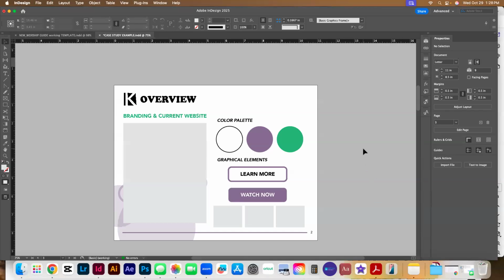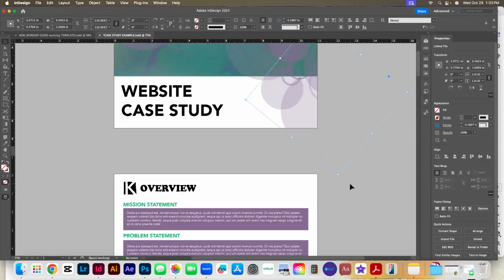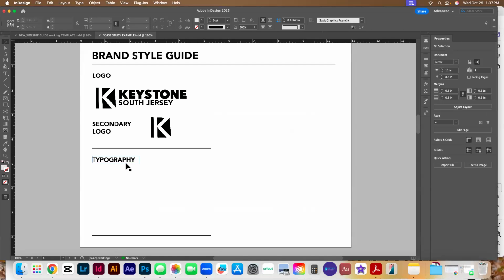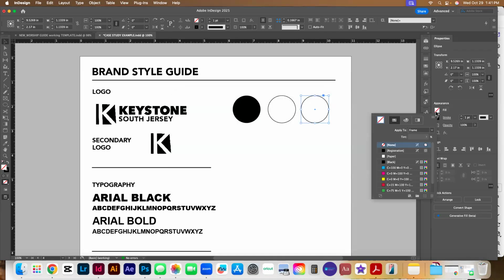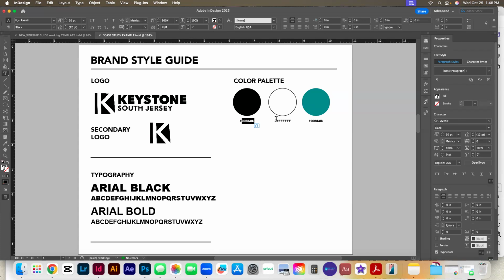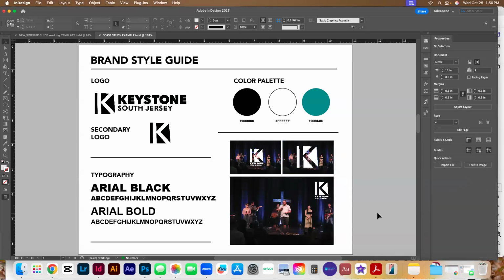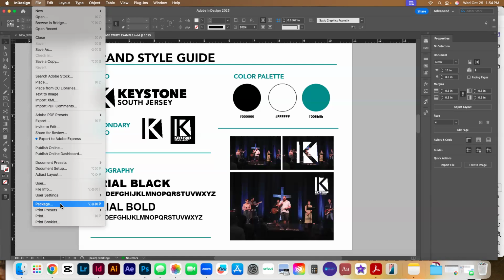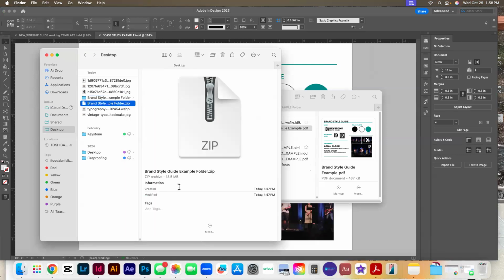Creating a Brand Board/Style Guide in InDesign